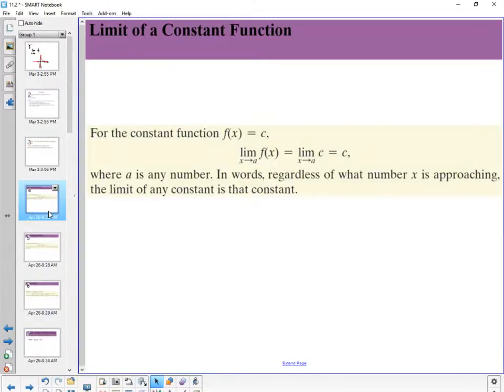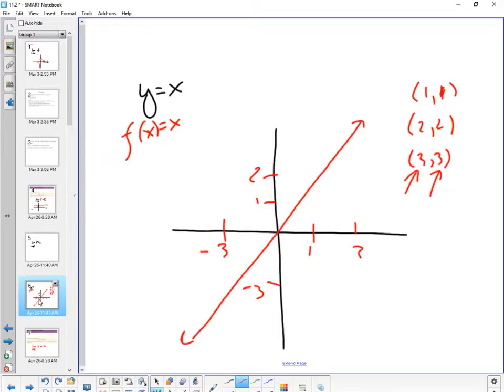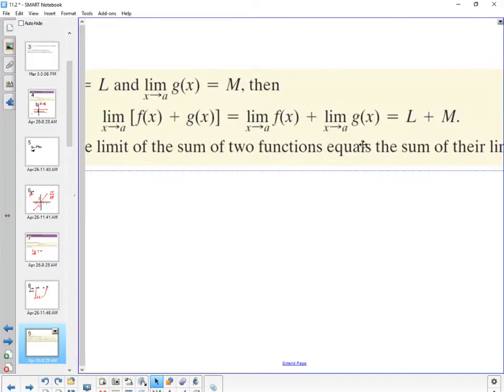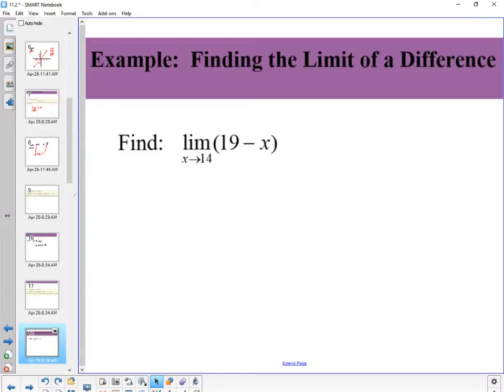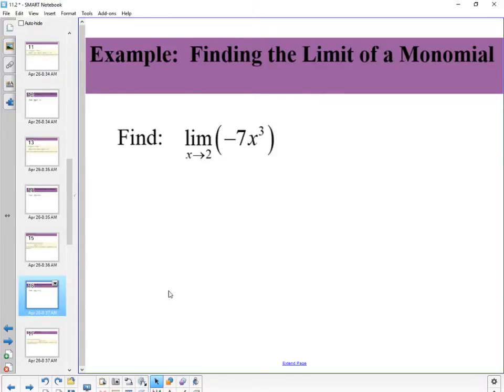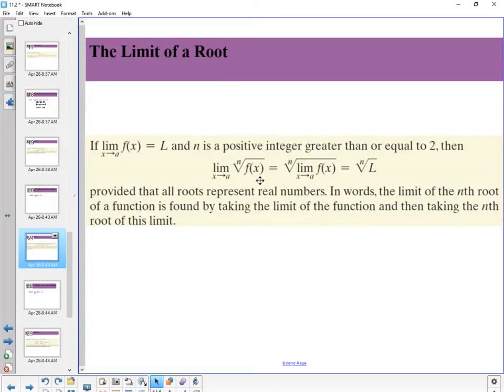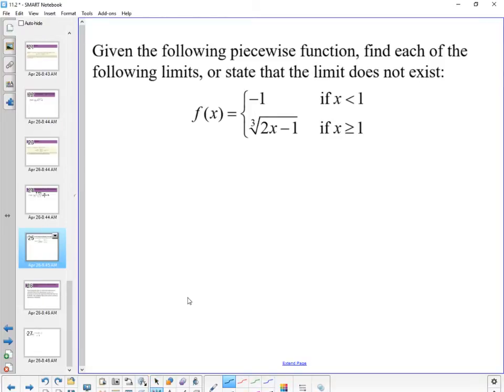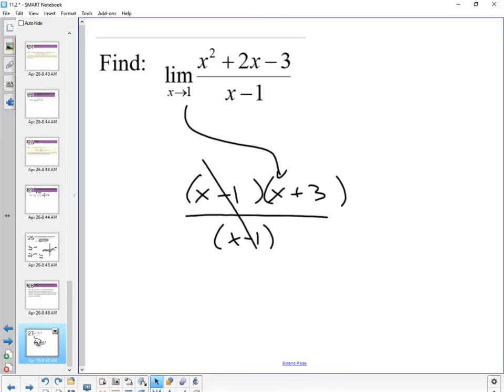4/26/19 11.2 more on limits